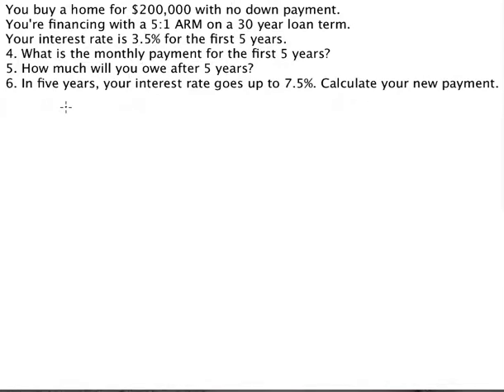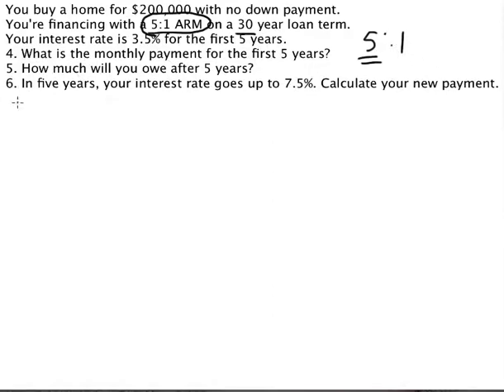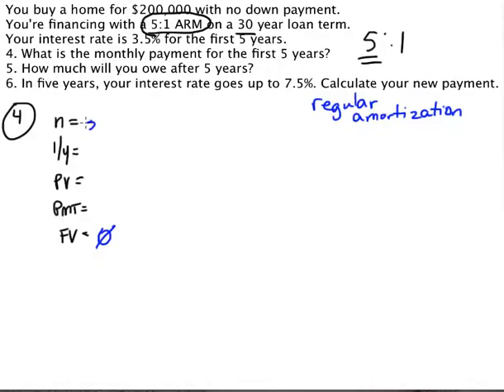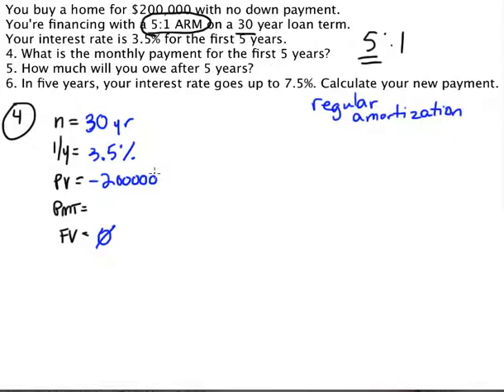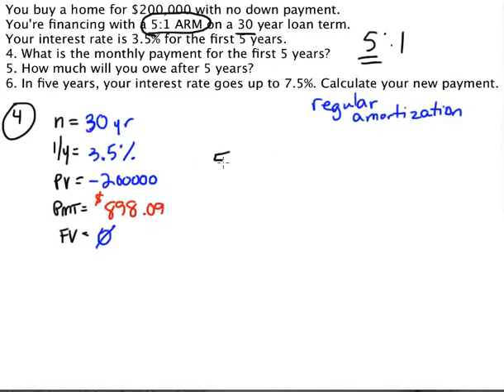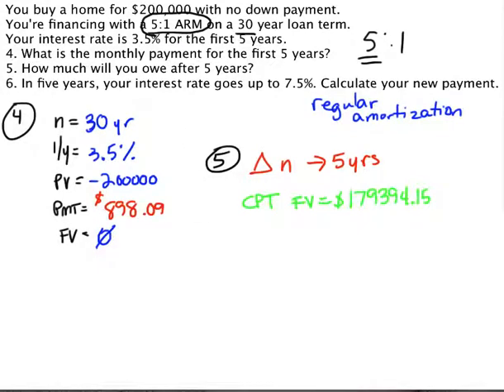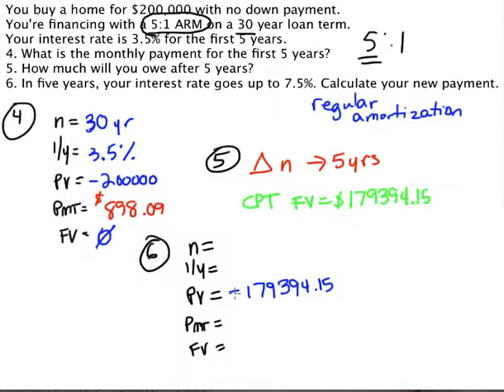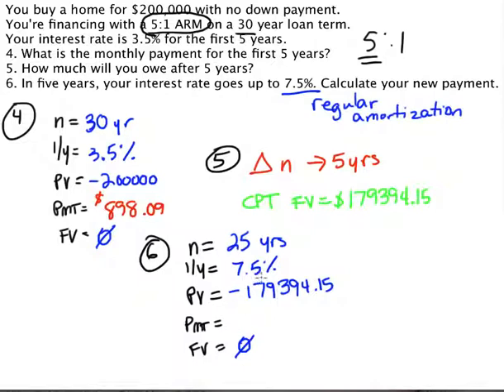6.6 #4-6 2014